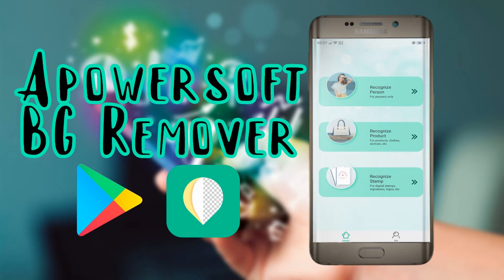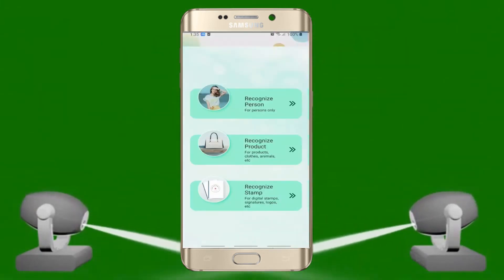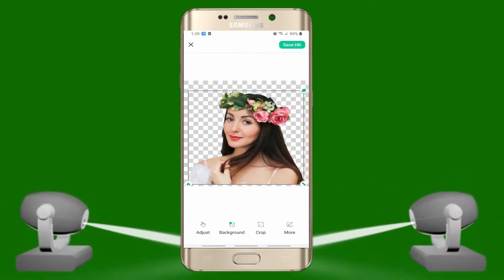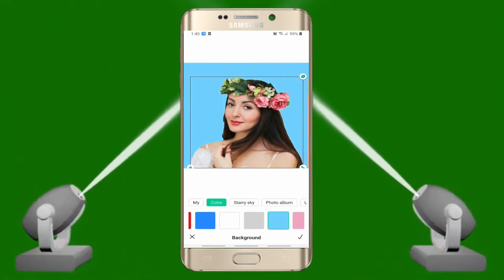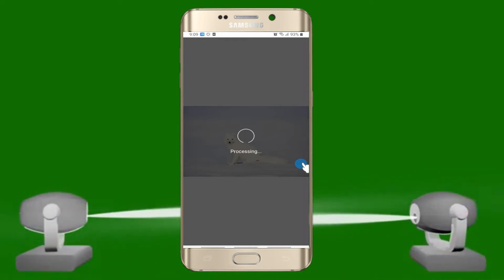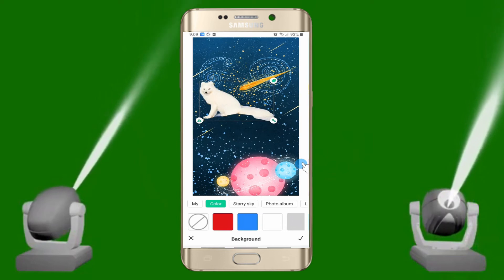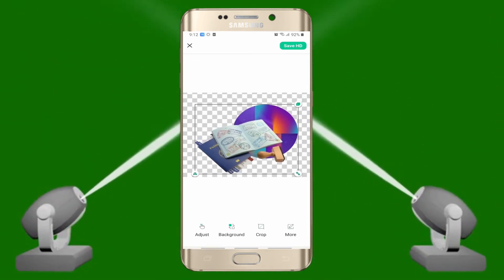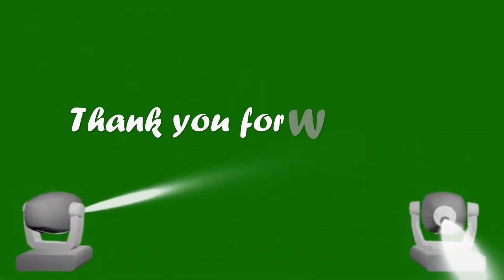Apowersoft Bg Remover - The best and easiest Android background remover app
The easiest background eraser app that can help to remove background from image with one click only. The most advanced AI technology is applied to recognize people, products, digital stamps, cars, houses, animials, logos, text and many more in the images. In just 3 seconds, you can get a precise cutout with transparent background. More features get from here: